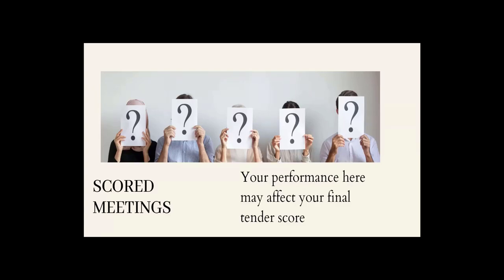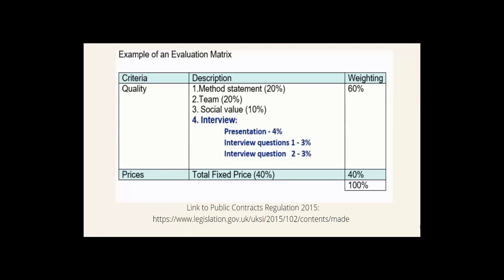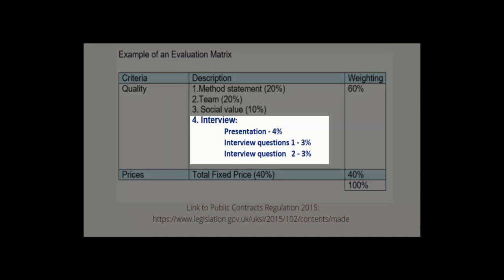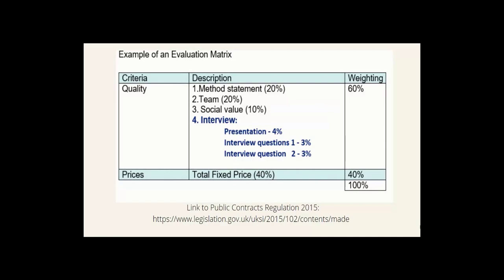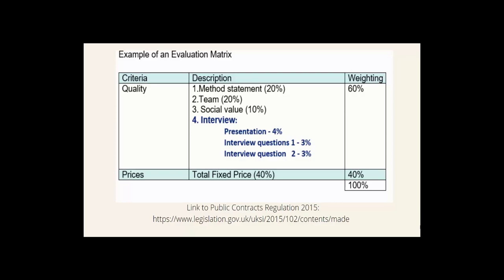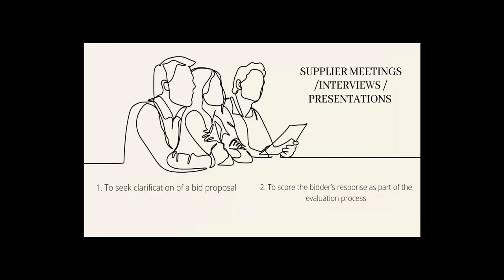Give better bidder / tender pitches /presentations course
Learn how to give better presentations to win contracts: Follow this link for the full course:
• Deliver Winning Bidder / Tender Presentations